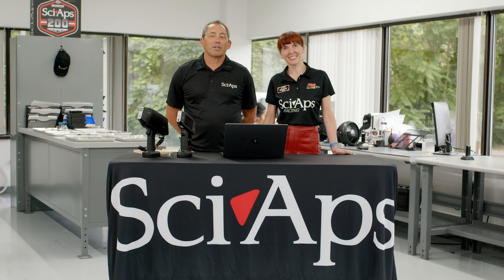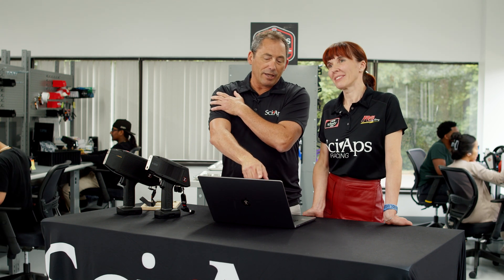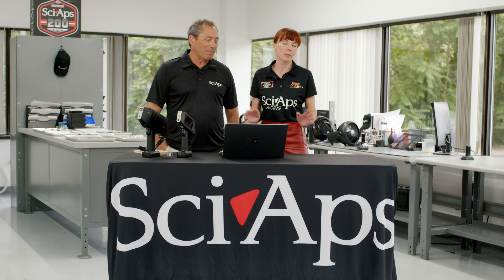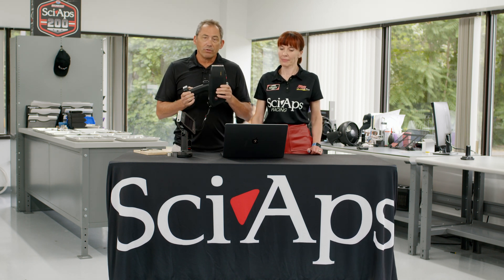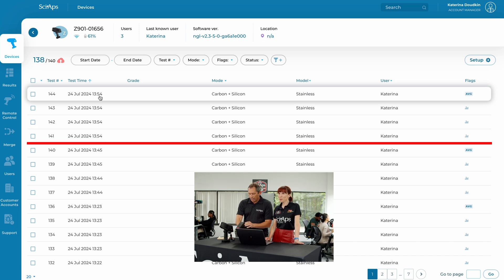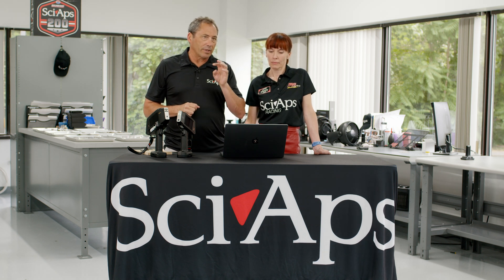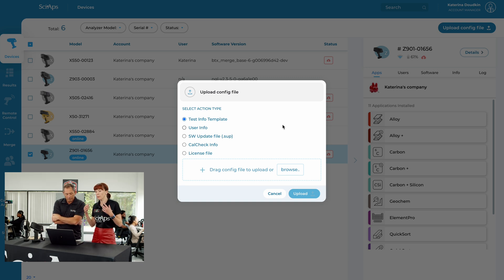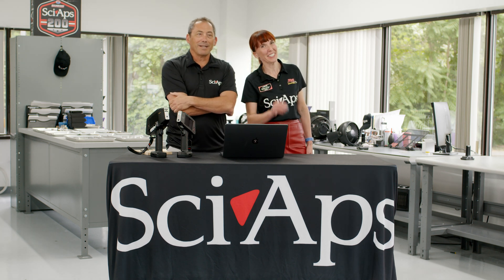SciAps Fleet Management Solution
Don and Katerina demonstrate the SciAps Fleet Management Solution: monitor data coming from analyzers in real time, get statistics from any device, log in and look at results, pull results from any analyzer anytime, export results, collect device logs, compare tests side by side, and more. Perfect for every industry!